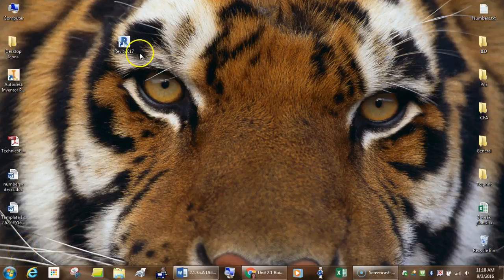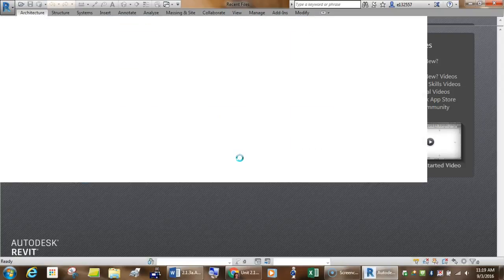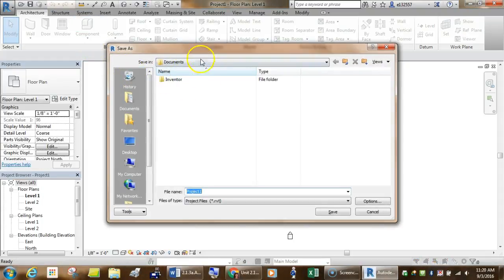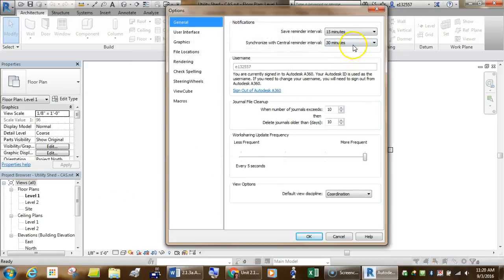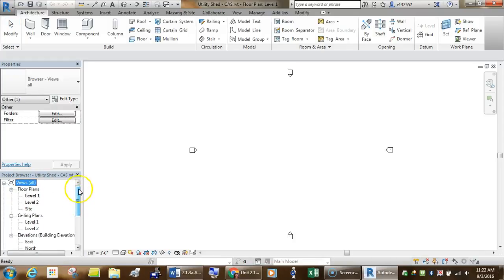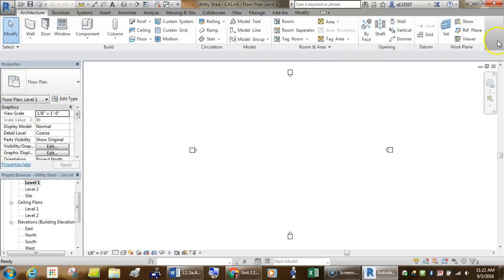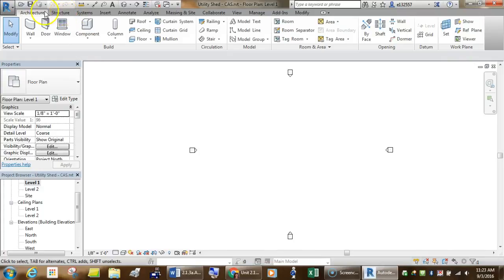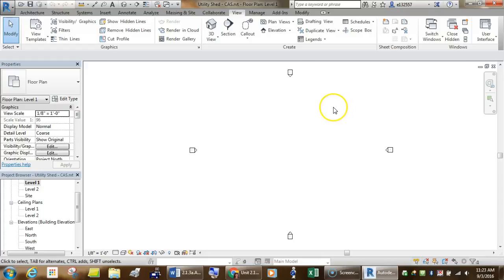01 Utility Shed Getting Started